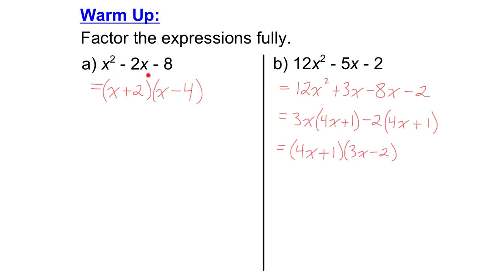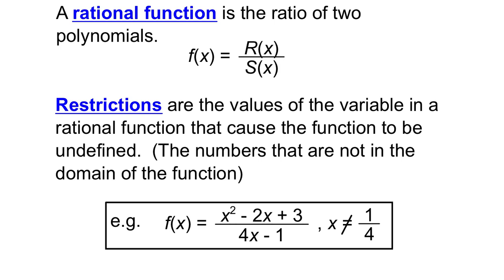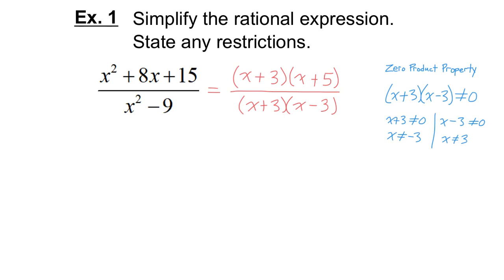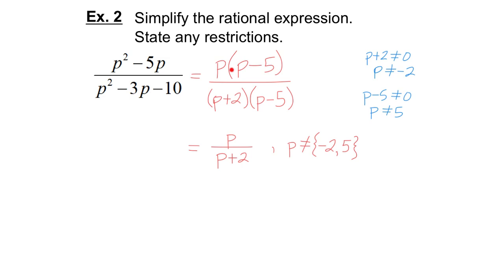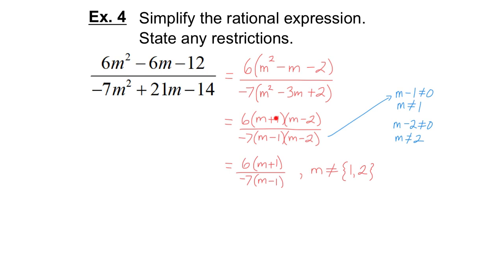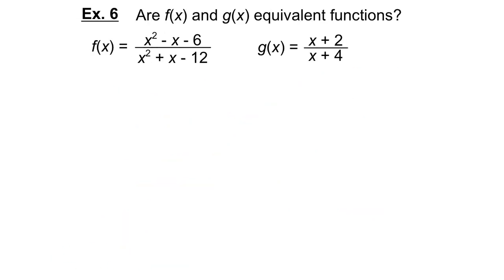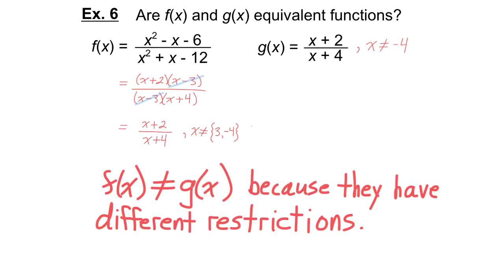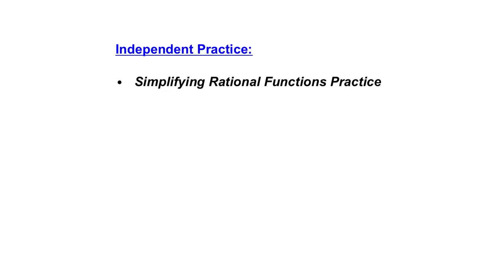MCR3U 2-4 Simplifying Rational Functions